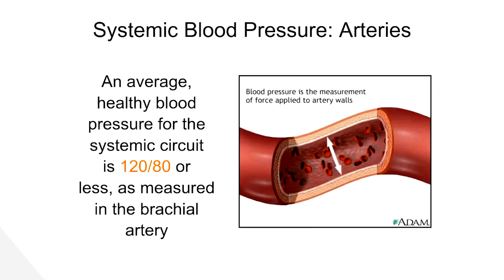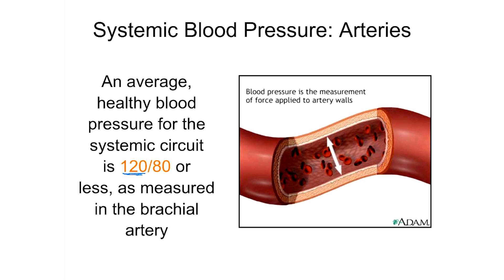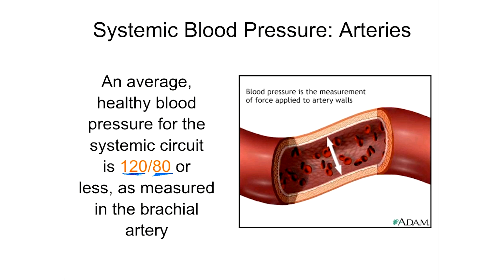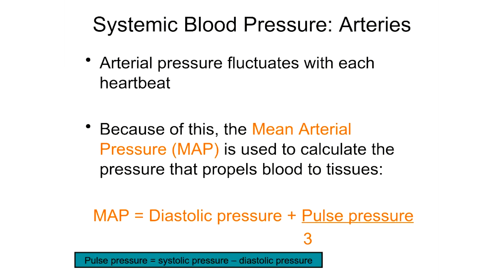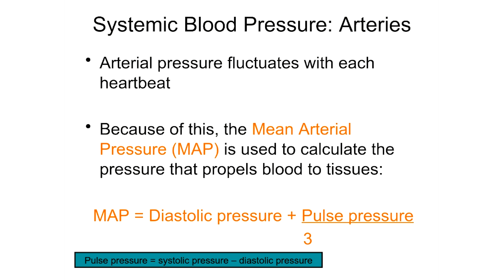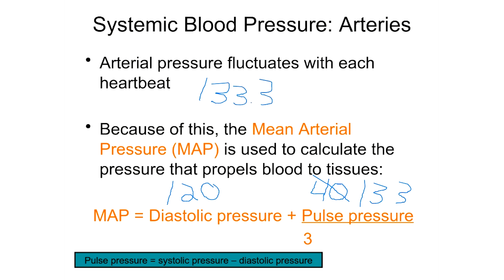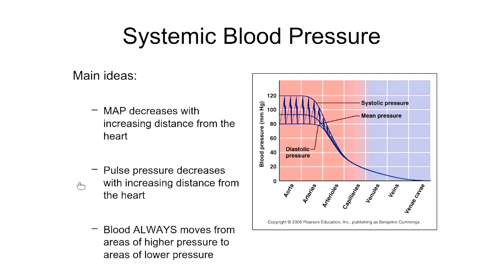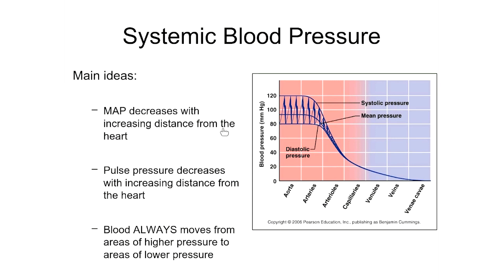Blood Pressure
This video is a basic introduction to blood pressure, including systolic and diastolic pressures.  It covers calculation of mean arterial pressure (MAP) and discusses how blood pressure changes as blood moves through the systemic circulation